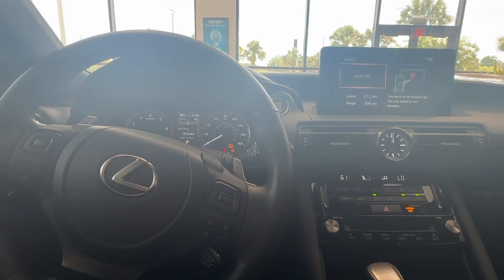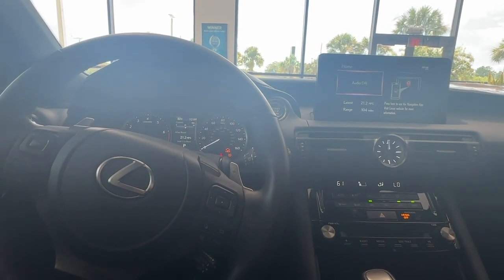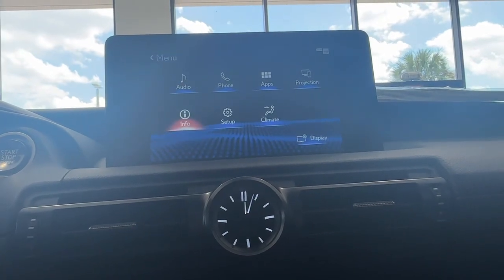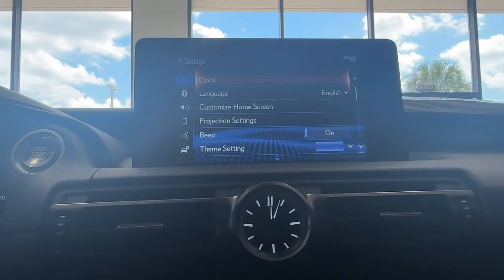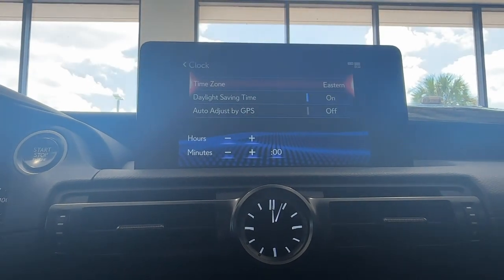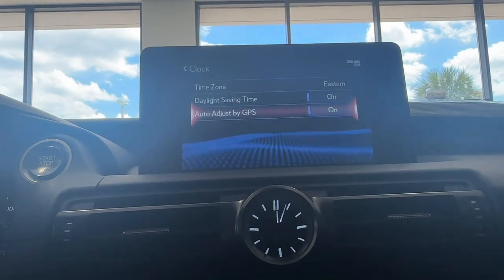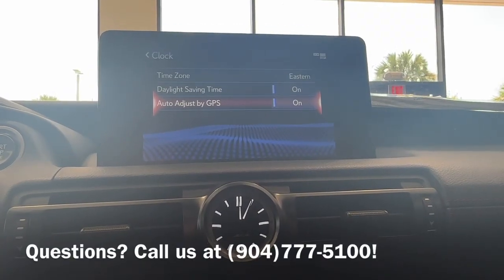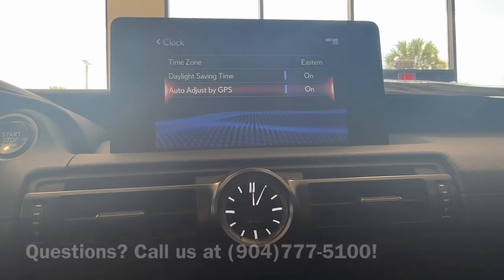Lexus Owners | How To Find & Use The Clock Settings In The Lexus IS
In this video from our Team Member, Tessa, learn how to find and use the clock settings in the Lexus IS (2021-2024 model years).